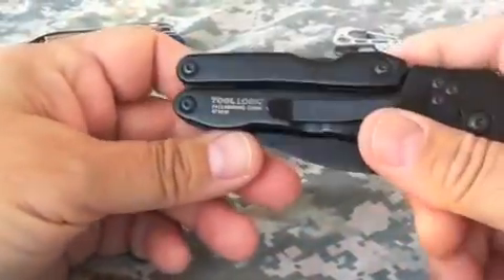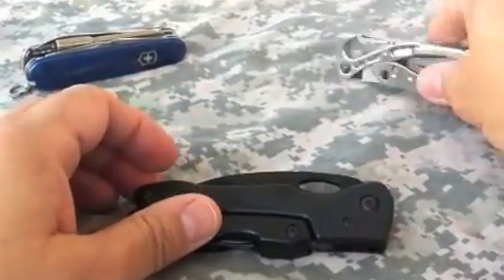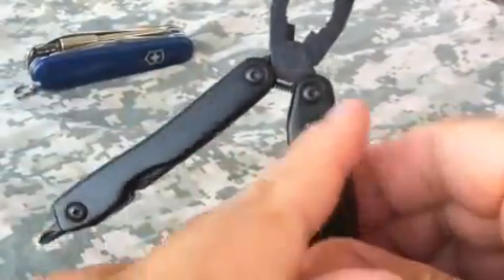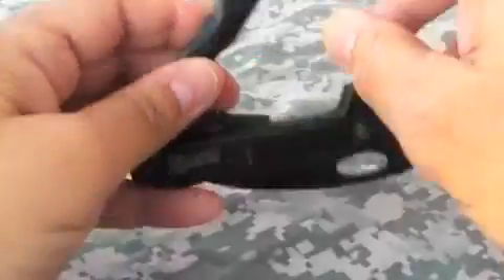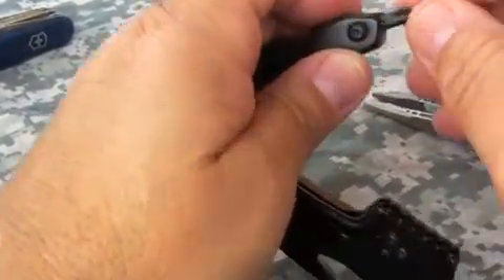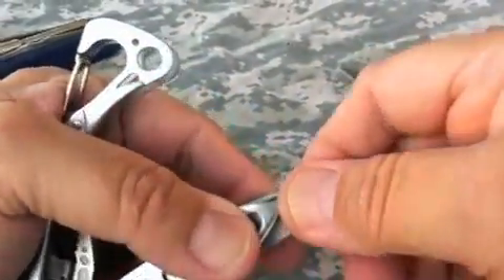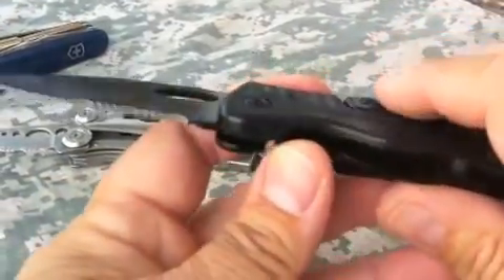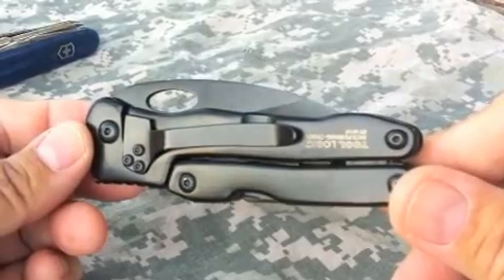Tool Logic SL Pliers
Multi-tool School: the Tool Logic SL Pliers multitool is a quality device that is comparable to the Leatherman Skeletool in appearance and function.